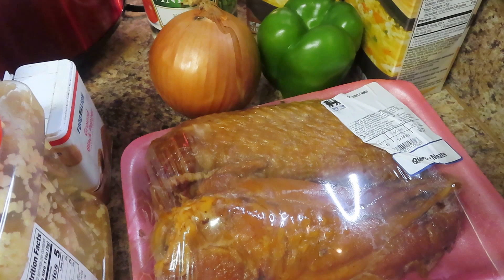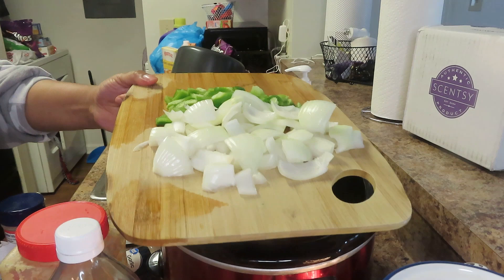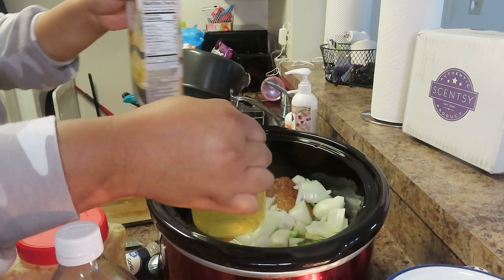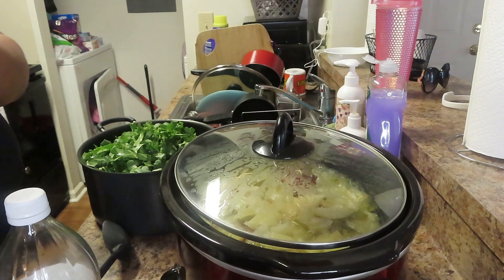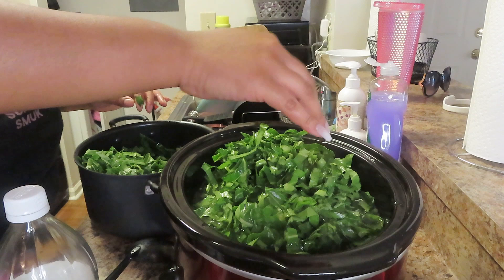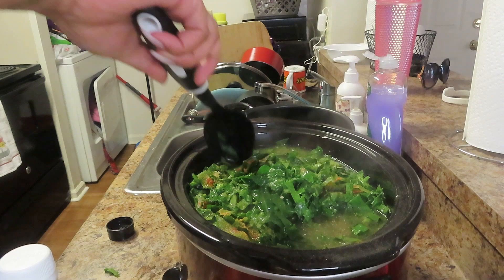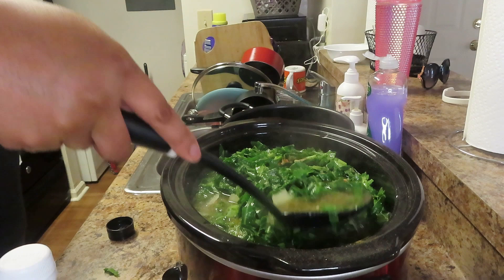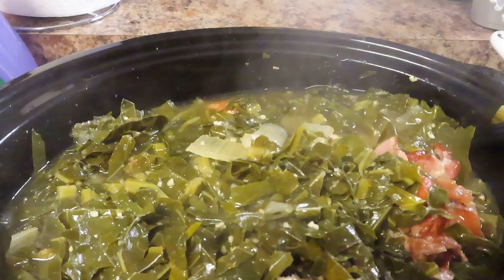Crockpot Southern Collard Greens w/Smoked Turkey Wings | Collard Greens Recipe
we don’t own the rights to any of the music being played in this video

MASSIVE $600.00 SAMS CLUB GROCERY HAUL | SHOPPING WITH P-EBT AT SAMS CLUB! LARGE FAMILY GROCERY HAUL